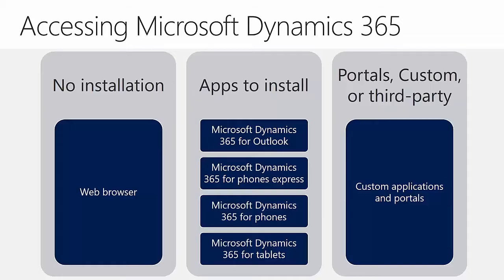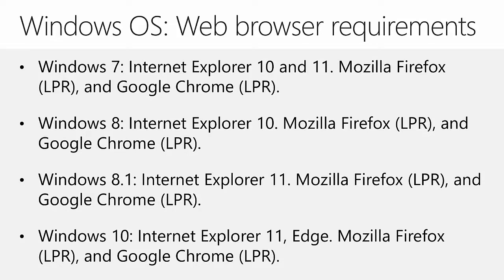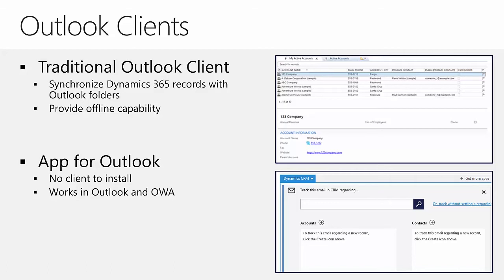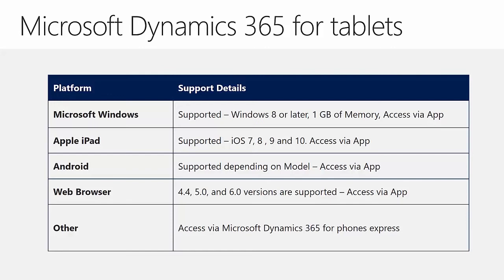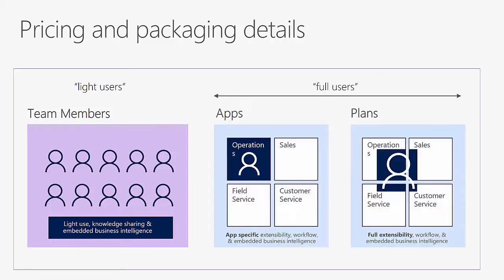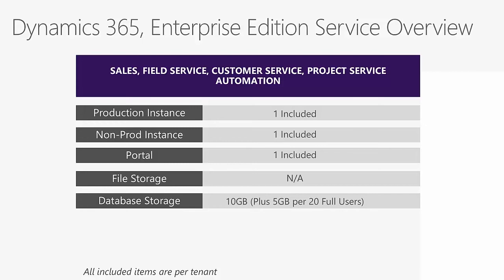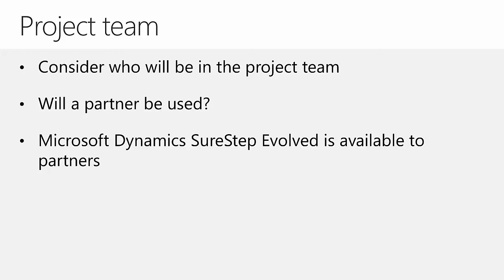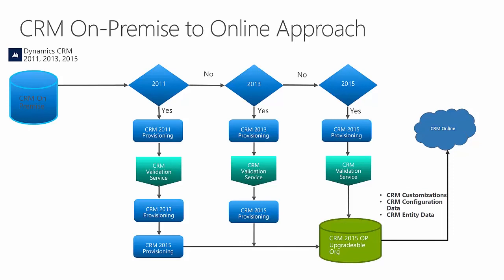[81071AE] Module 01: Getting Started with Microsoft Dynamics 365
81071AE: Deployment for customer engagement in Microsoft Dynamics 365

Module 01: Getting Started with Microsoft Dynamics 365

0:00:00 Course Introduction
0:01:02 Module Overview
0:01:26 Overview of Microsoft Dynamics 365
0:02:51 Accessing Microsoft Dynamics 365
0:04:20 Requirements
0:21:25 Planning a Deployment
0:25:46 Import Data
0:29:51 Module Review